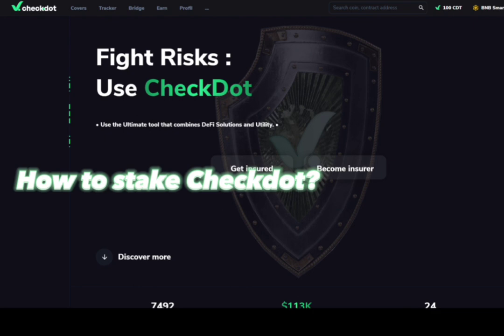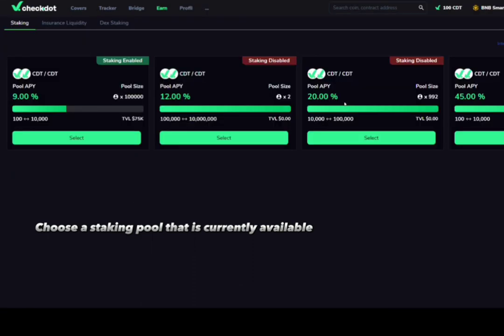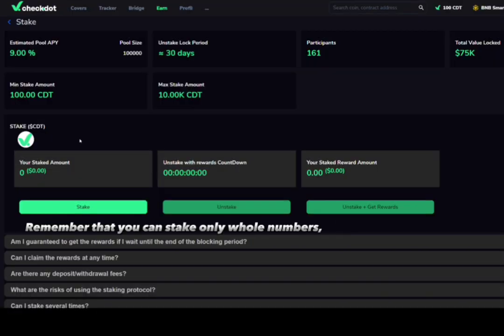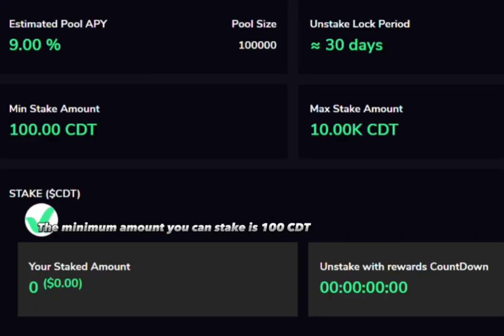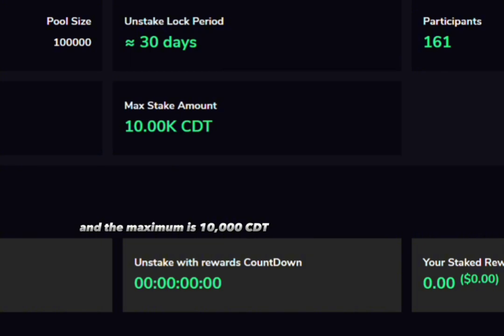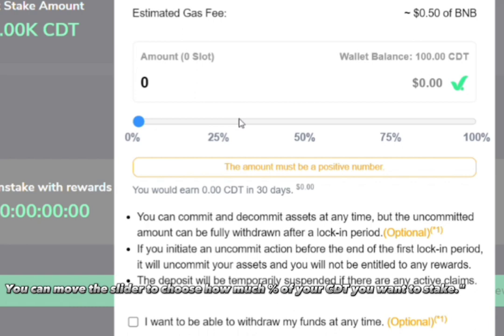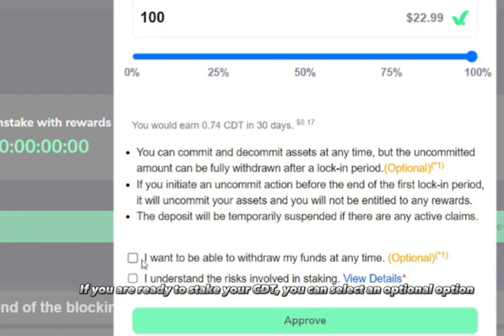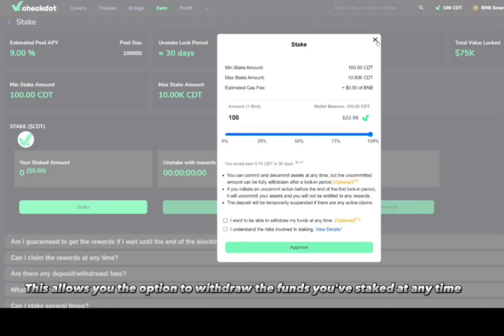How to stake CheckDot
Tutorial video on how to stake CheckDot